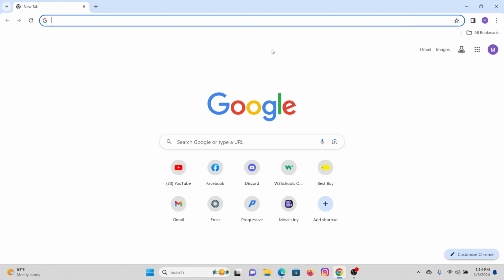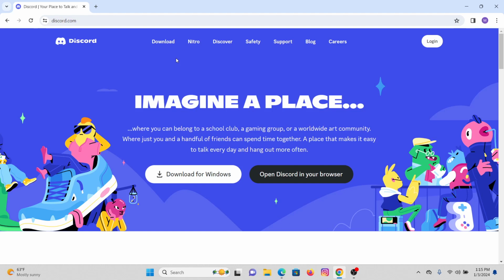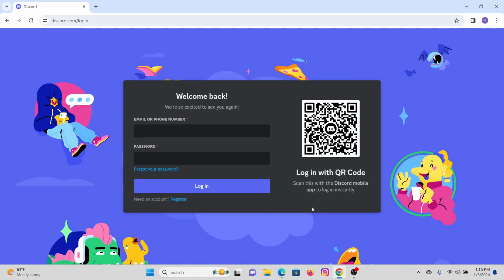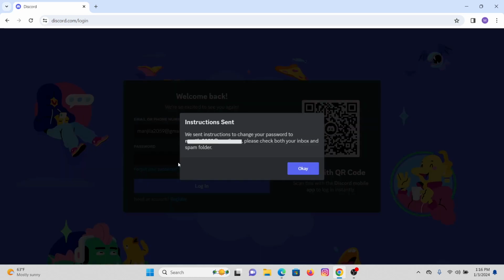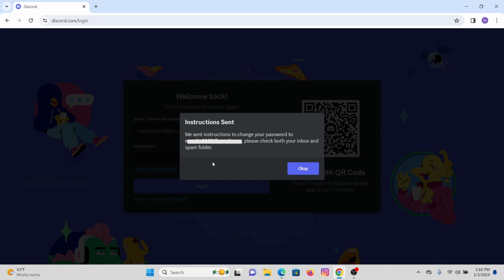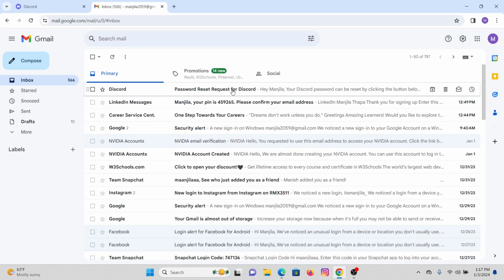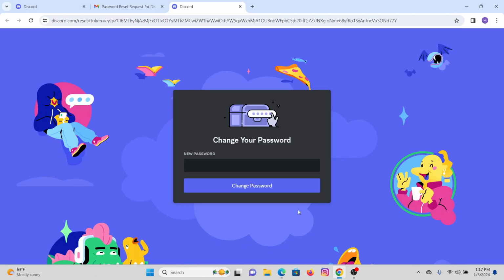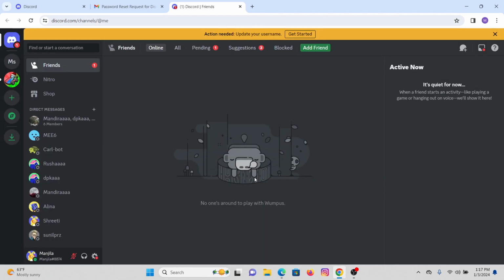How to Recover Discord Password?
Learn How to Recover Discord Password with quick and easy steps.

Feeling locked out of your Discord chat? Can't remember your password for that epic raid night? Don't fret, fellow gamers and community builders! This Login Helps guide will equip you with the ultimate toolkit to recover your Discord password in a flash.